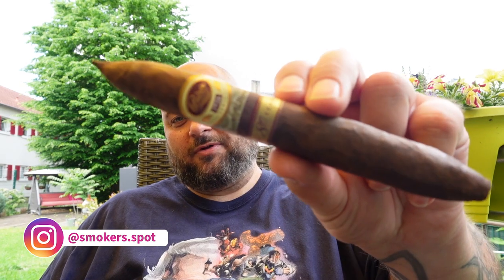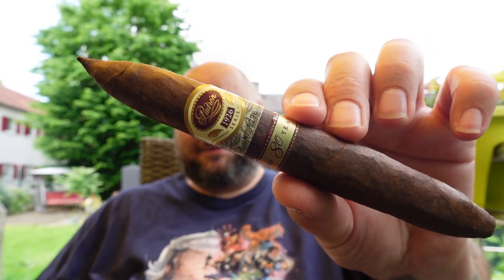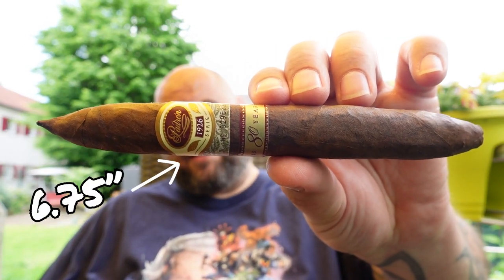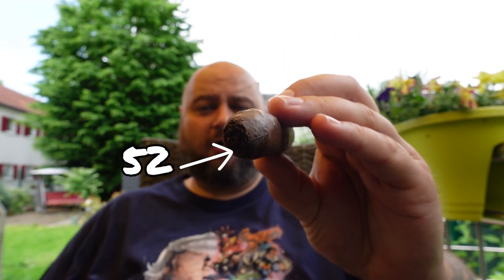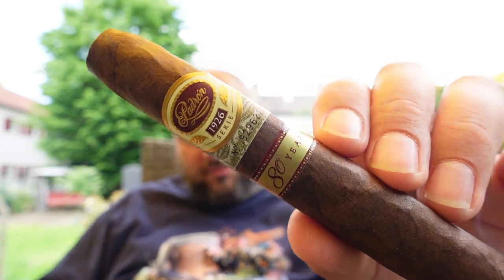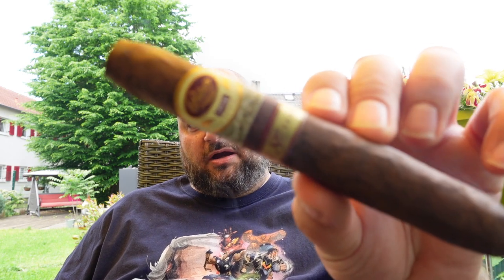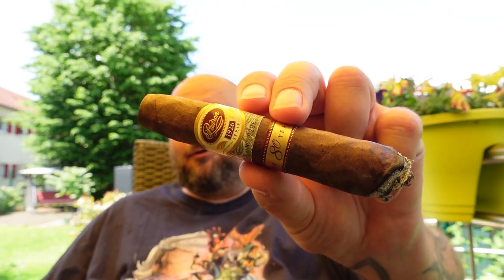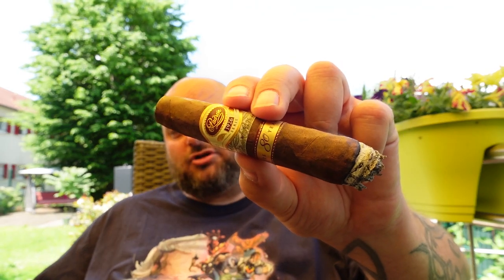Padron 1926 Special Release 80th Anniversary - Cigar Review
We are smoking the Padron 1926 Special Release 80th Anniversary, that was released in 2006 in order to celebrate the 80th birthday of the Padron Founder José Orlando Padron ...